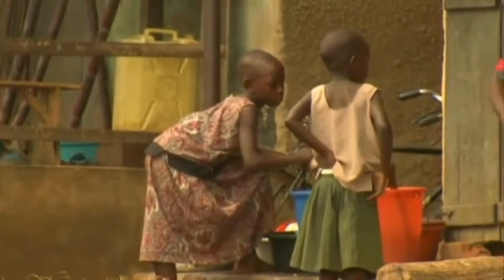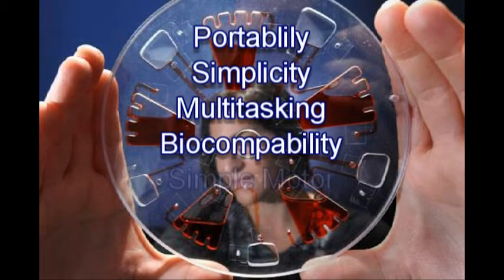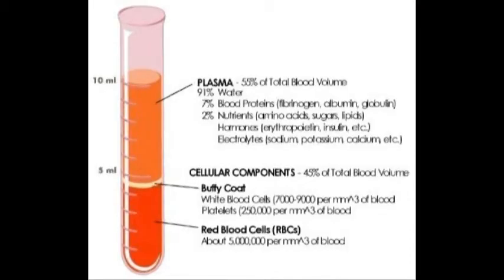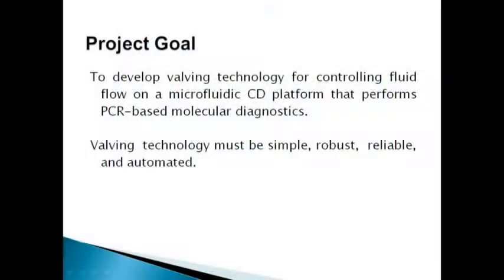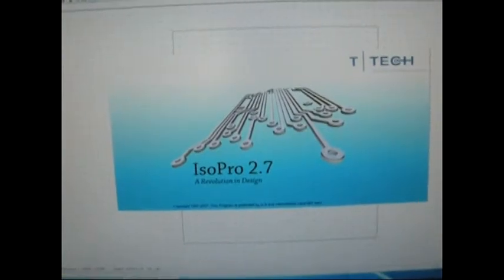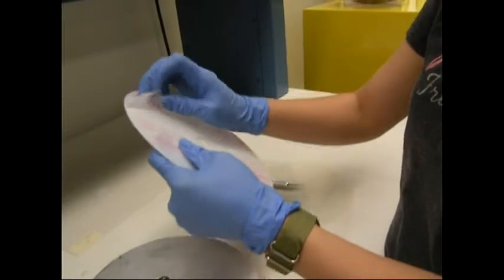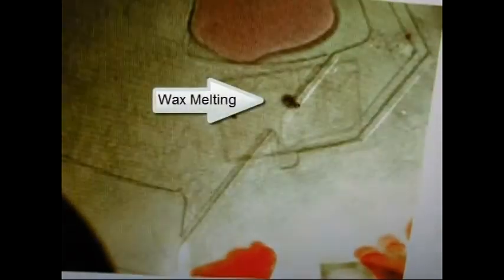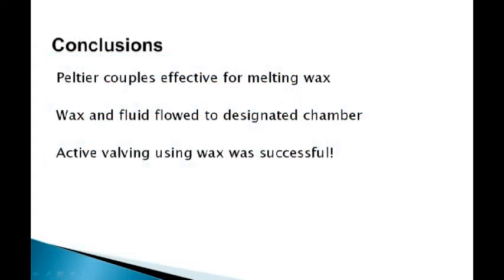Group 7: CD Microfluidics For Environmental And Medical Diagnostics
Brandon Liu
Helen Nguyen
Inna Tlisov
Phil Trinh
Wilma Wong
Joseph Yen